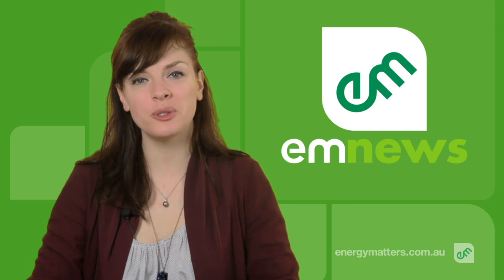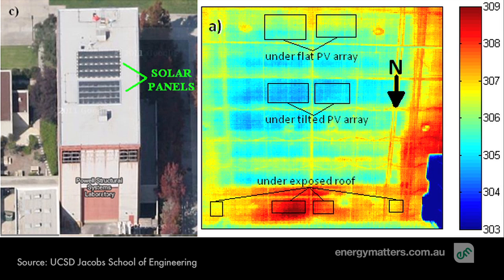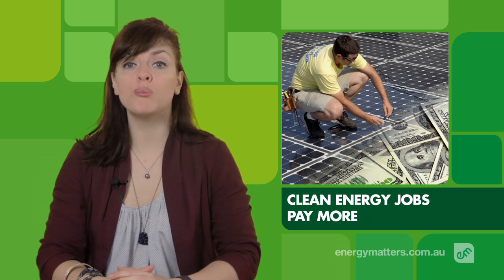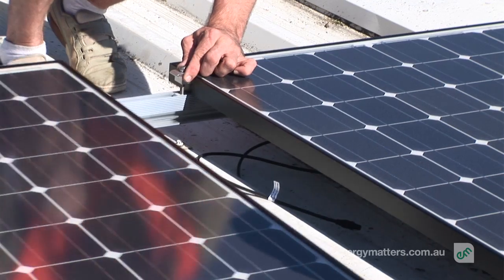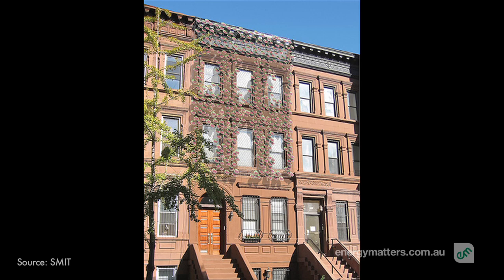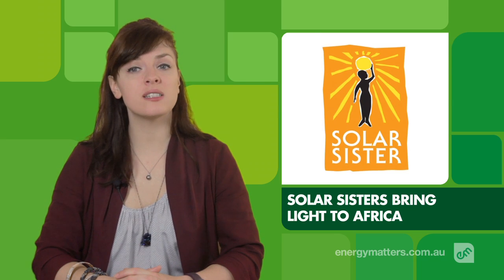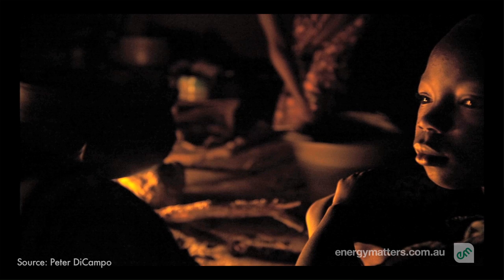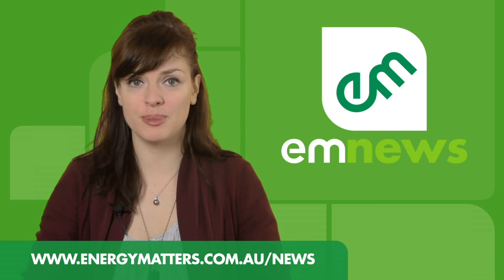Energy Matters Video News - Episode 38 - July 20, 2011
In this episode, Virginia covers a study of the cooling benefits of rooftop solar panels, a report on US clean energy jobs paying better than the national average, a ivy leaf shaped solar panel system and solar sisters bringing light to Africa. For further details of these stories and more,